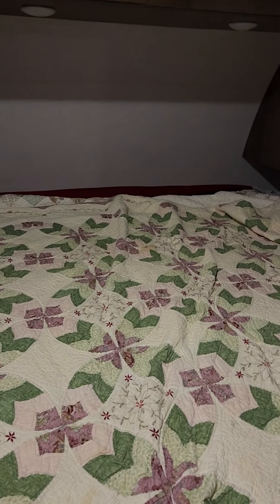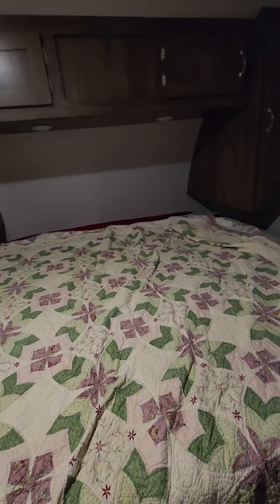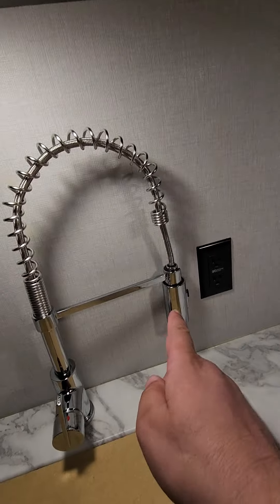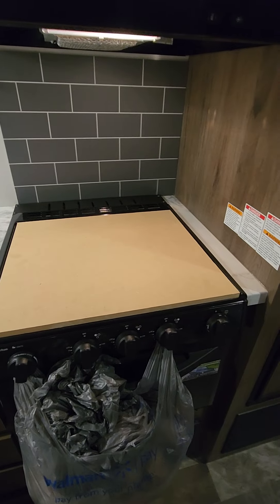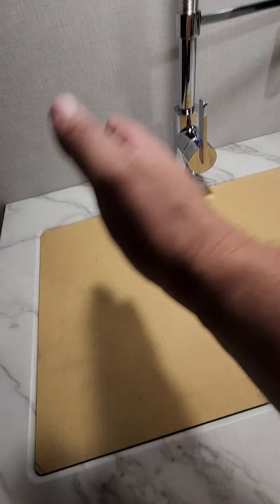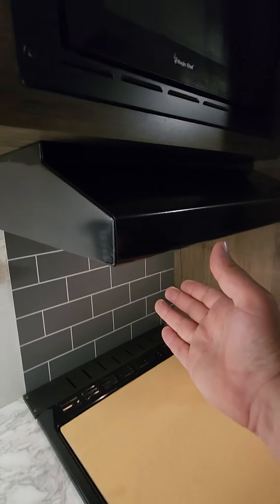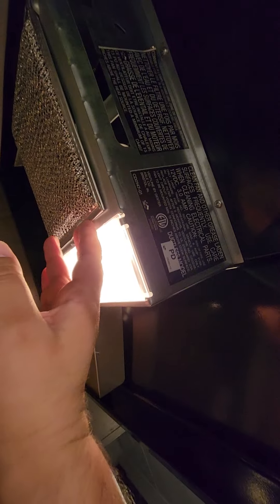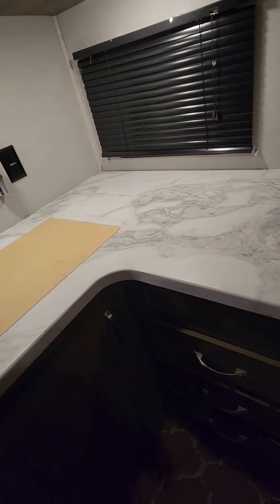More camper shenanigans